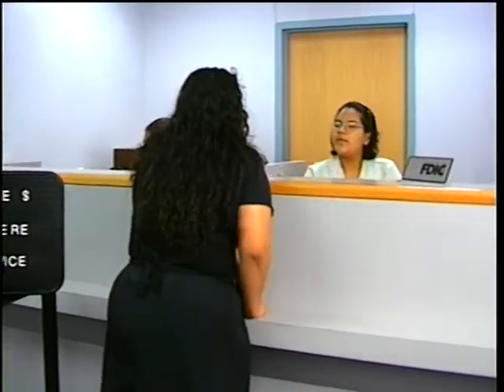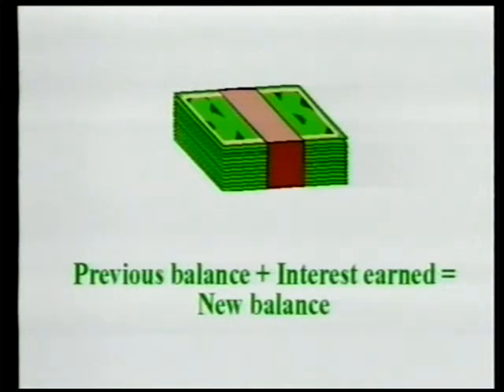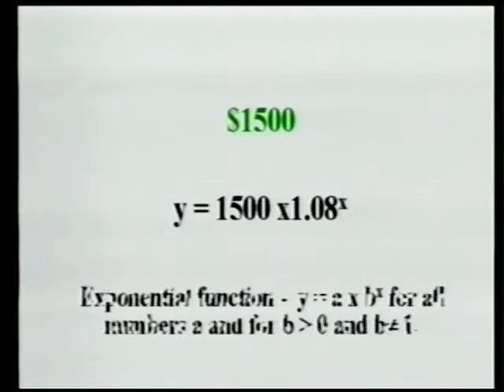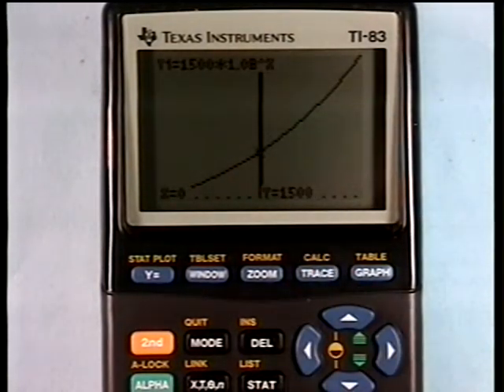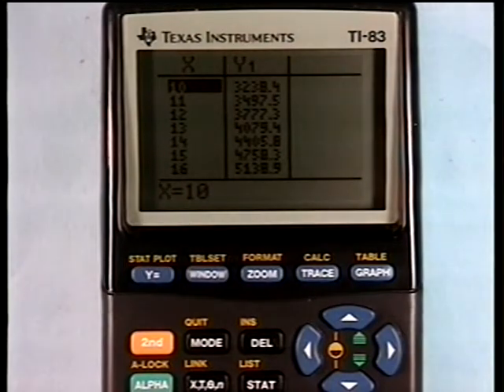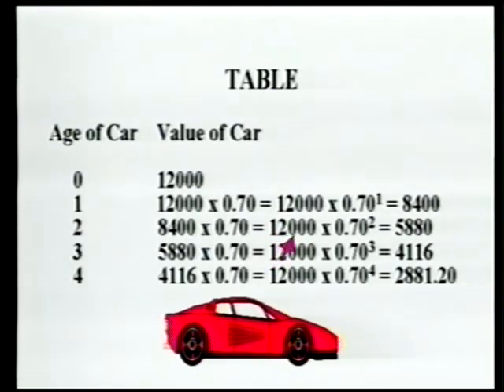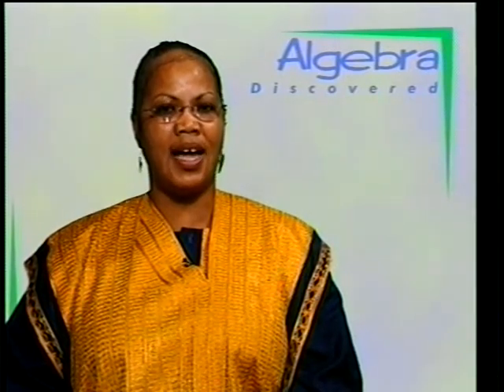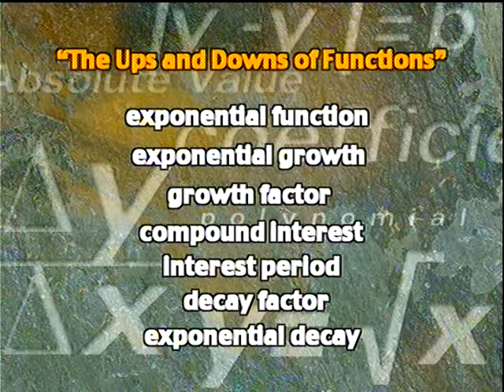Algebra Discovered Lesson 8. - Functions